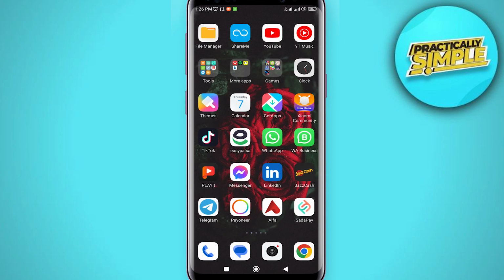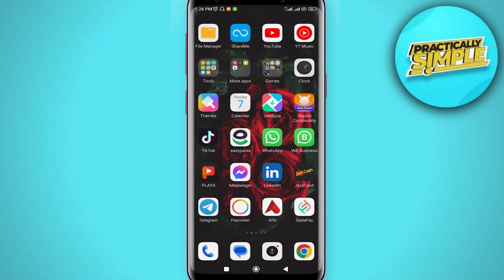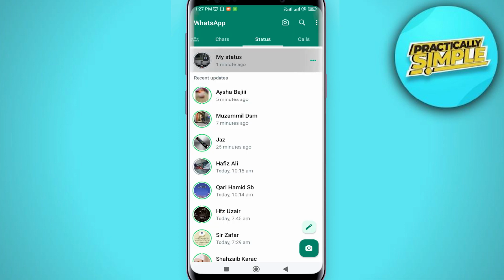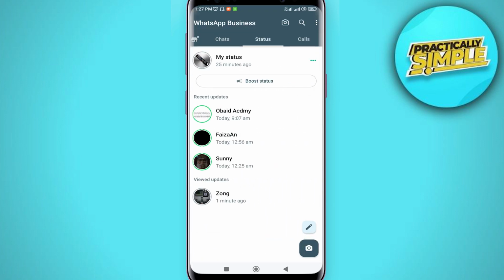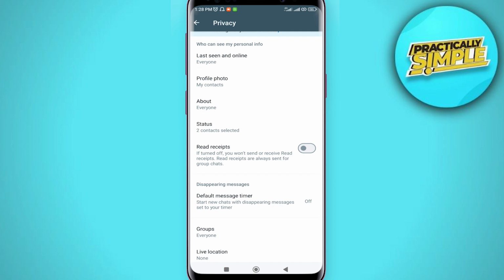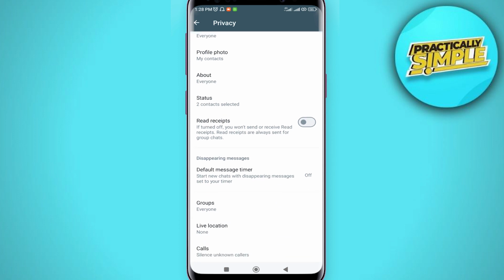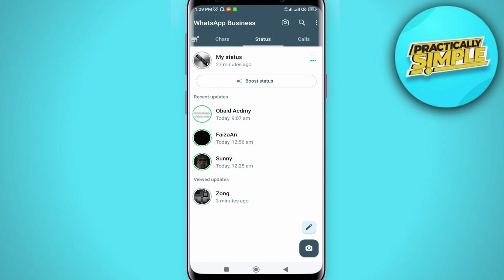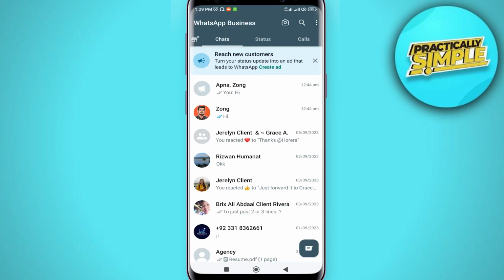How to View WhatsApp Status Without Letting Them Know - 2023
If you want to Find How to View WhatsApp Status Without Letting Them Know but don't know how to do it, then this tutorial is for you!

In this tutorial, I'm going to show you How to View WhatsApp Status Without Letting Them Know.